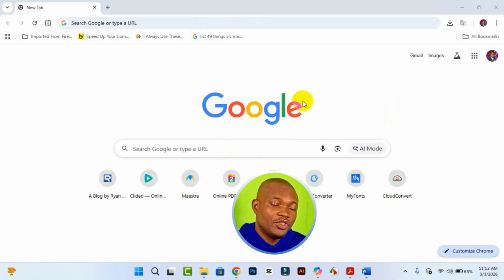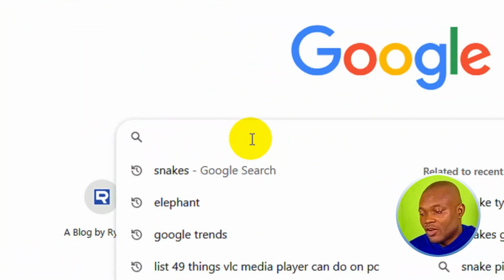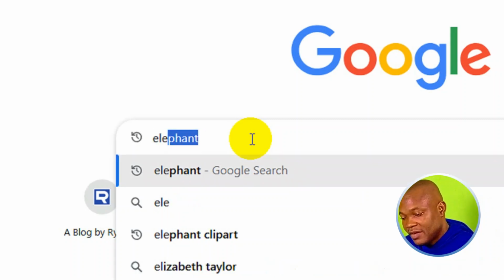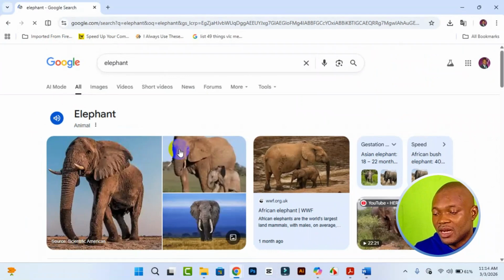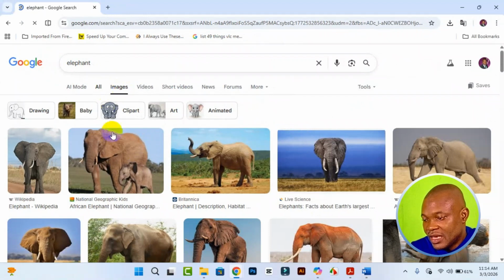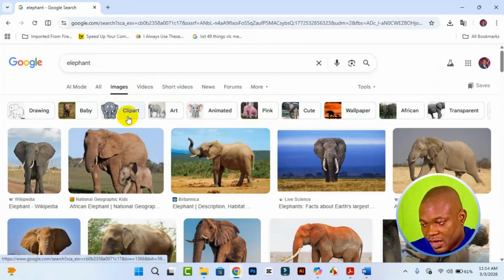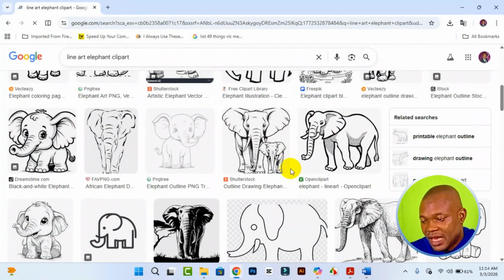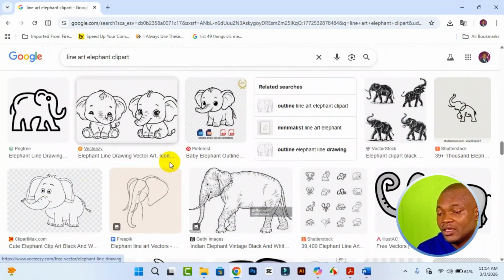How to Find Line Art Images Using Google Search